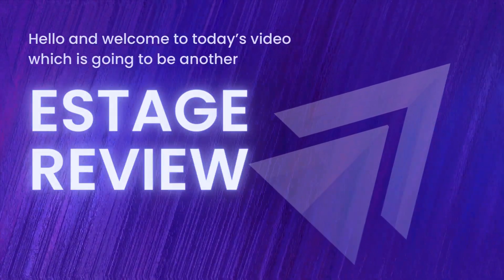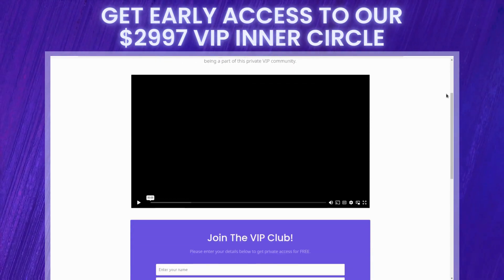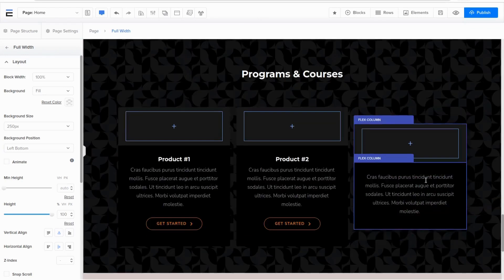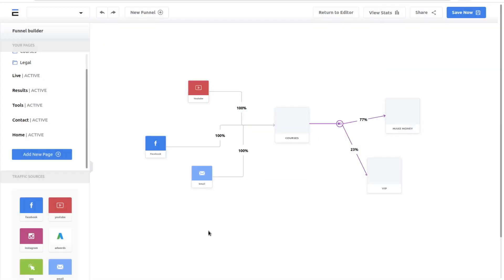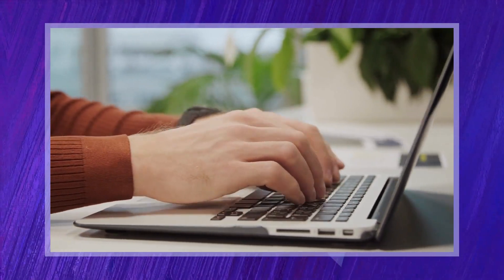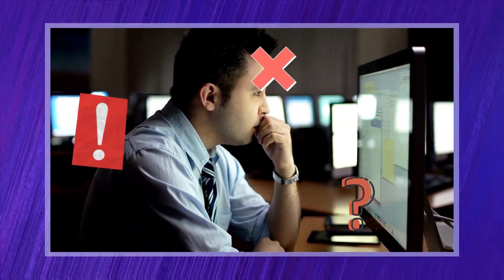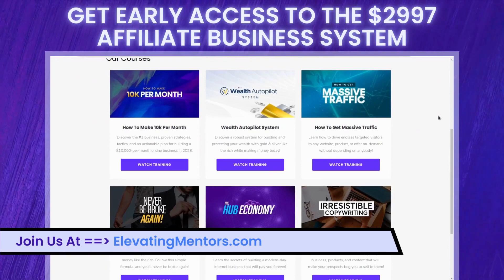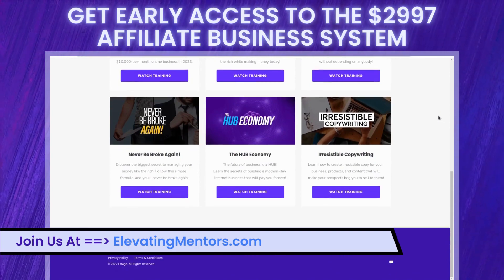Estage Review | How Easy Is It to Use? (User-Friendly or Not?)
In this hands-on Estage tutorial, I'll demonstrate how user-friendly the Estage website builder works through real examples from my experience.

As someone who crashed their WordPress site a long time ago trying to update PHP (yes, really!), I understand the frustration of complex website platforms.

After that disaster, I discovered Estage and haven't looked back. I've tested every major website builder out there, but Estage's approach to simplifying the technical aspects while maintaining professional capabilities sets it apart.

Whether you're a tech novice or an experienced builder, I'll walk you through the drag-and-drop editor, integration process, and automated features that eliminate common website-building headaches.

From instant hosting setup to automated maintenance, discover why Estage is becoming the go-to choice for non-technical entrepreneurs. Plus, get exclusive practical tips for getting started that aren't available anywhere else.

👉 EXCLUSIVE BONUSES:
Join my VIP Inner Circle & Get the "7 Steps to Freedom" Guide

⏰ Timestamps:
00:00 Intro
00:40 Its User-Friendliness
01:12 Integration With Third-Party Tools
01:38 Hosting & Maintenance Requirements
02:01 Trouble With Managing Your Own Server
02:28 Drawbacks Of Using Estage
03:21 Next Video...

🎯 WHY ESTAGE IS USER-FRIENDLY:
- Intuitive drag-and-drop editor
- No coding required
- Simple third-party integrations
- Automated maintenance
- Built-in hosting
- Easy customization options
- Beginner-friendly interface
- Quick setup process
- Seamless updates
- Comprehensive tutorials